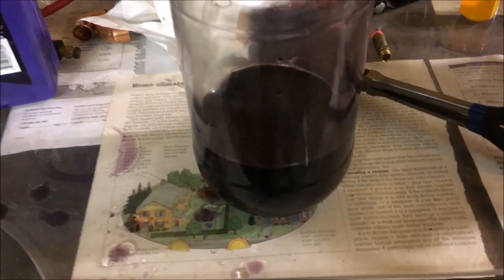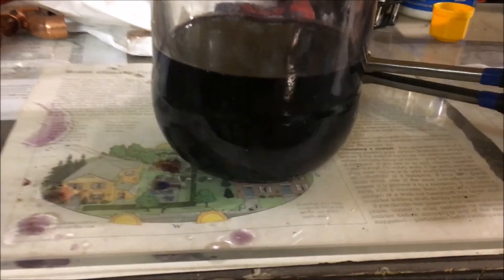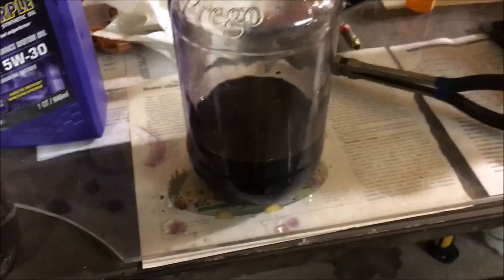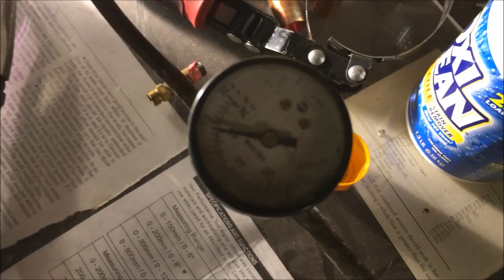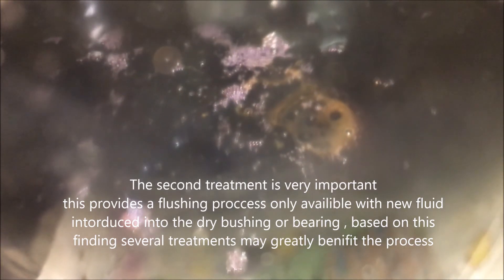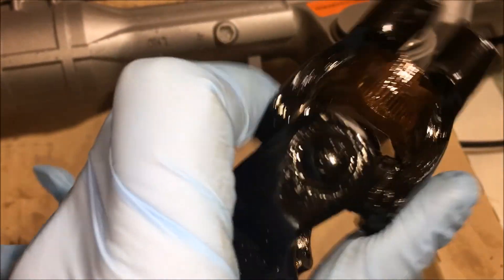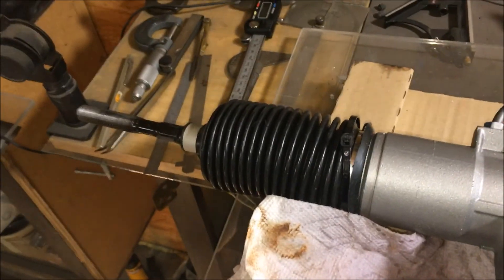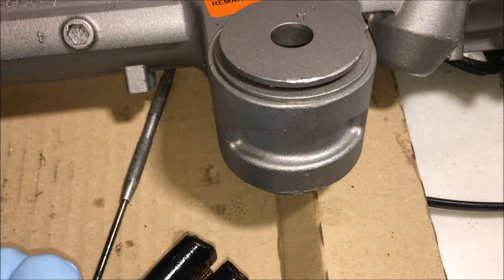Sealed Bearing Restoration, Flushing and Recharging using vacuum pump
Support this channel on Patreon Hit this link to see the cheapest prices for Royal purple motor oil This process can recharge sealed bearings and even clean them out , you can do this with hot grease as well using a hot plate , basically we pull the air out of a bearing and then allow atmospheric pressure to push oil or grease back into the sealed bearing then we vacuum charge the bearing again to pull out dirt and broken down oil or grease . 3 treatments may be worth the time , it only took me 1 hour to do this and im glad i did because you will see the dirt and rust being pulled out of the sealed bearing